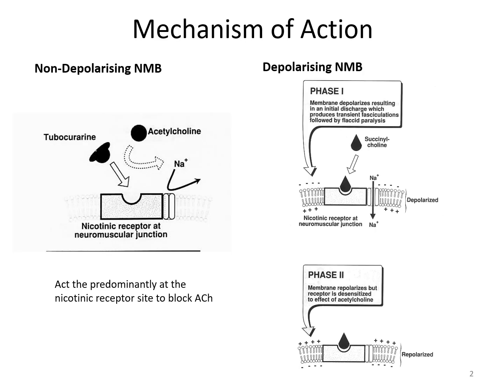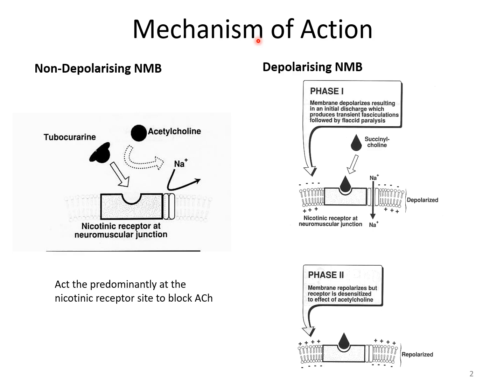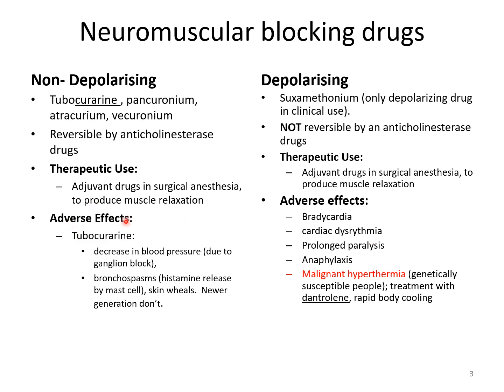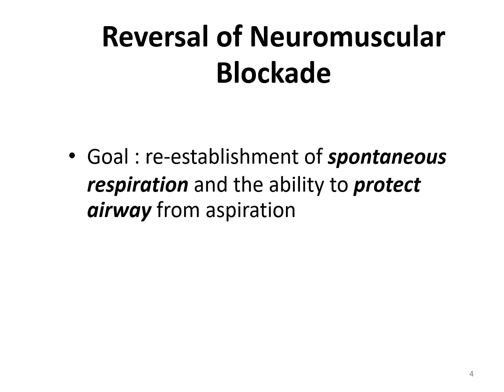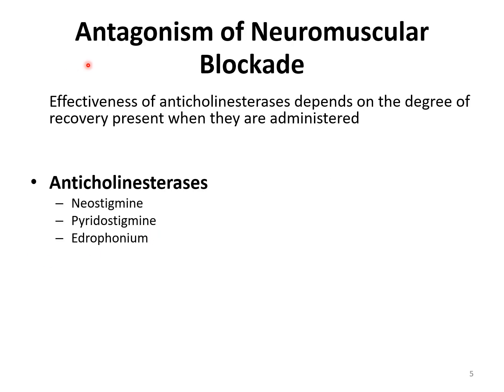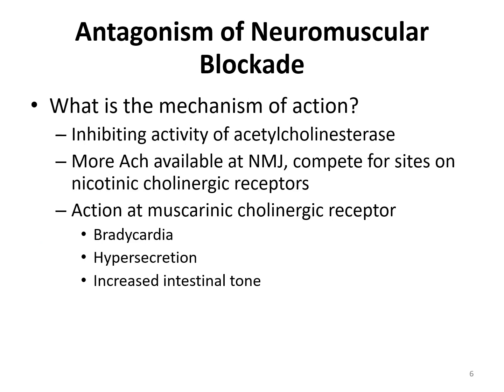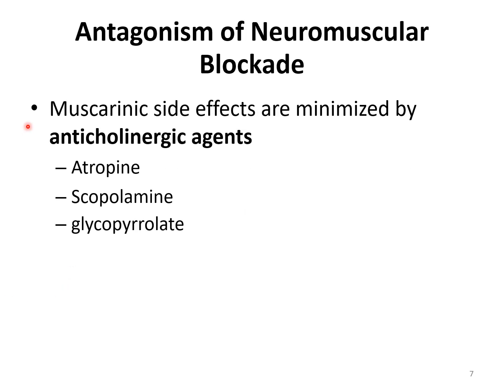Neuromuscular blocking drugs: Part 3